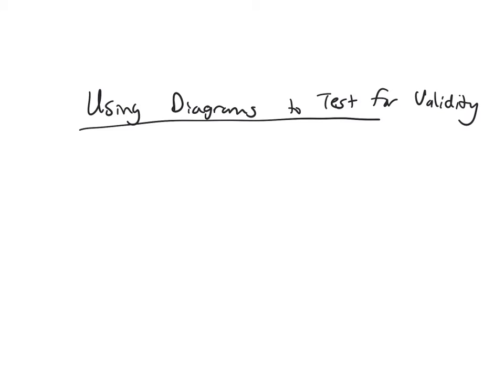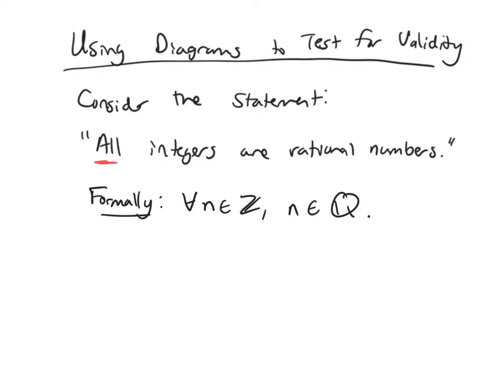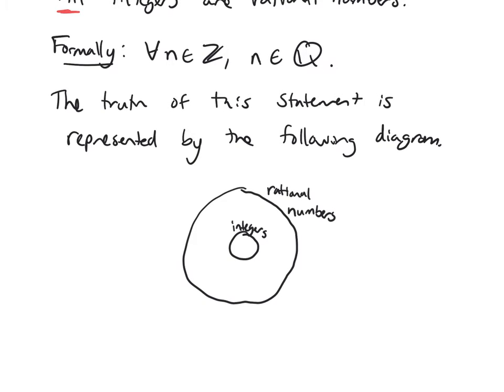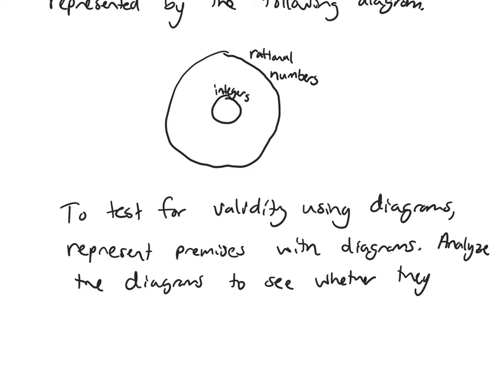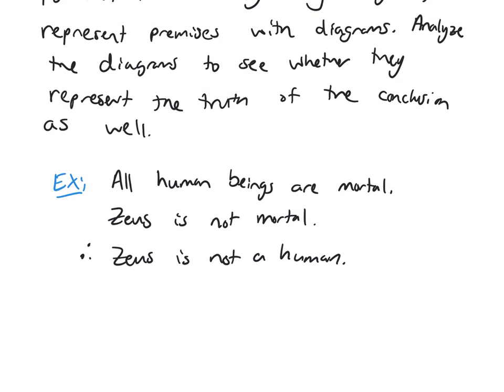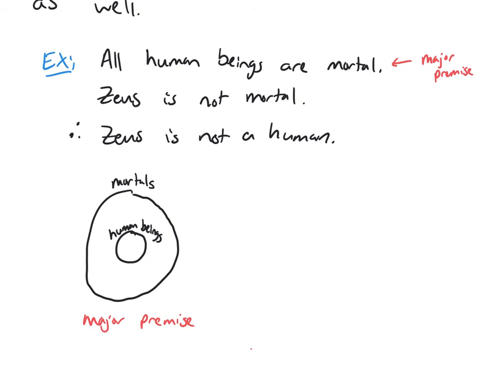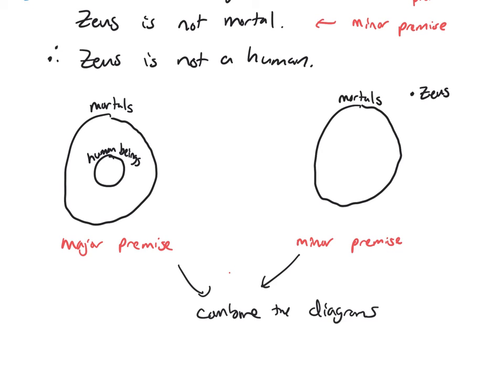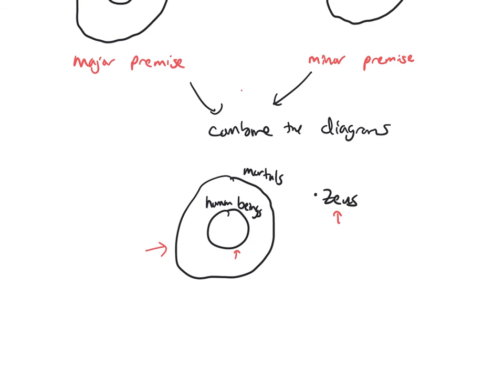Diagrams to Test for Validity Example 1